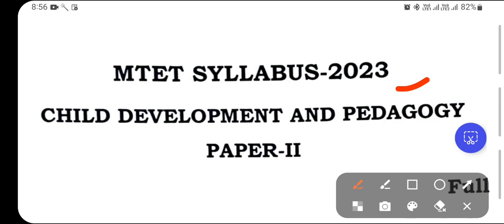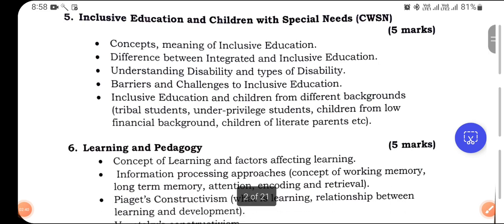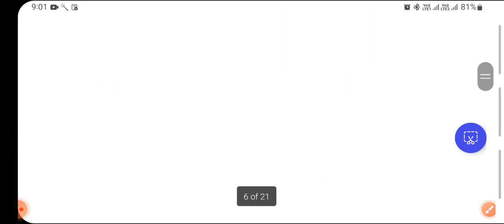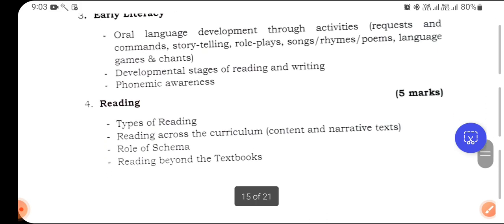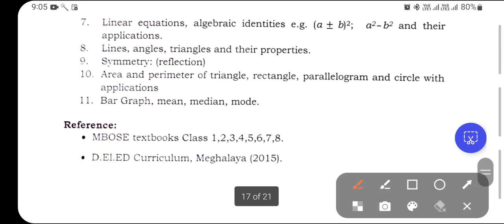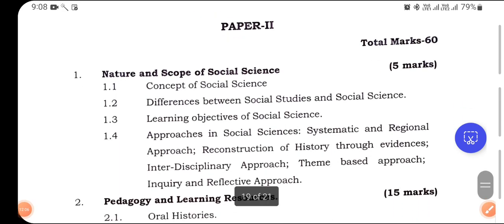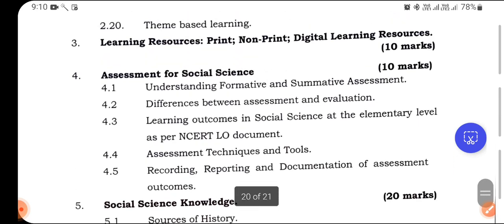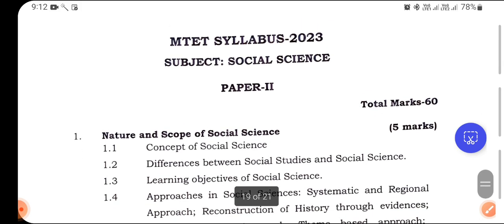MTET SYLLABUS PAPER 2 ll CDP ll ENGLISH ll MATHS AND SCIENCE ll SOCIAL SCIENCE ll 2023 ll UP ll